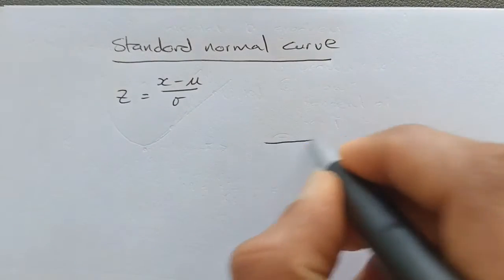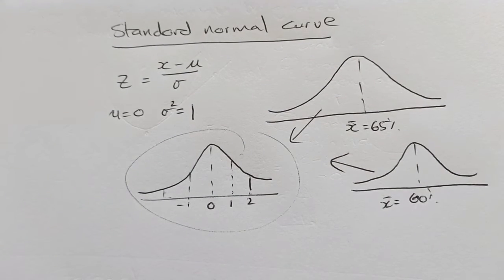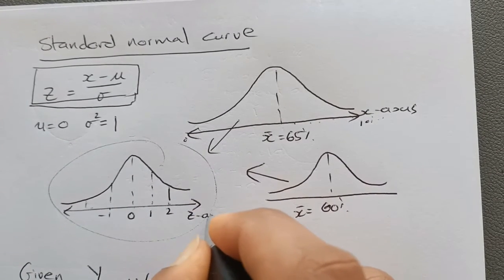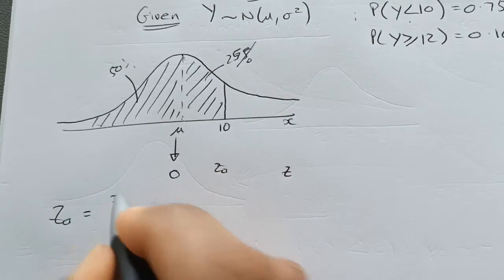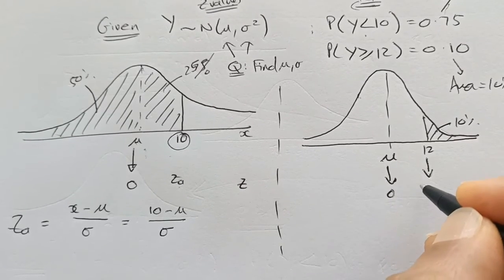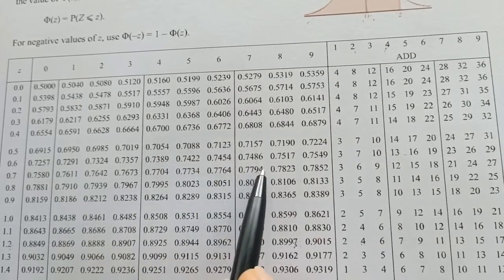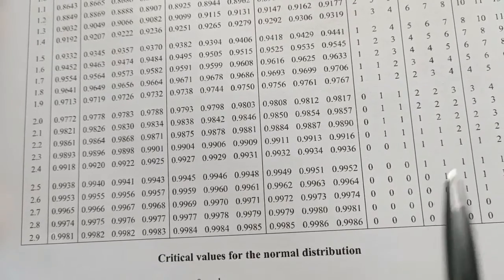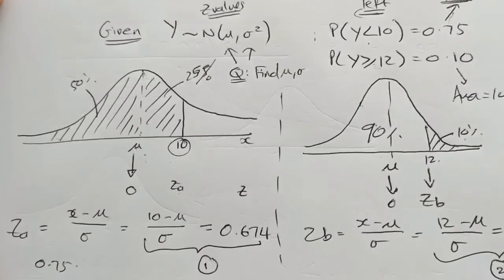Standardisation of the Normal Curve